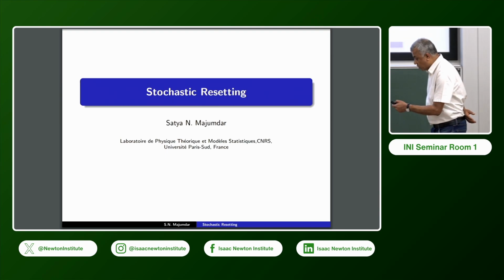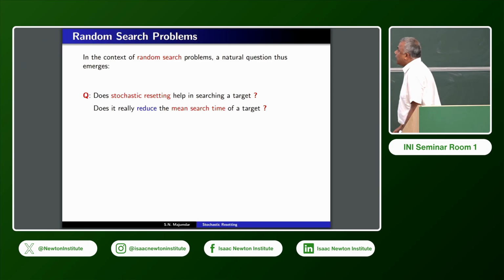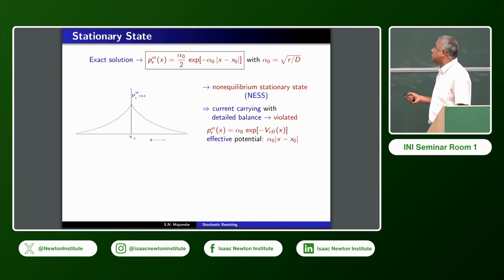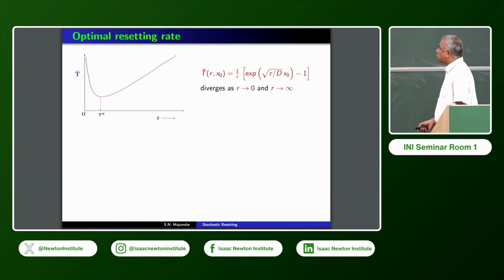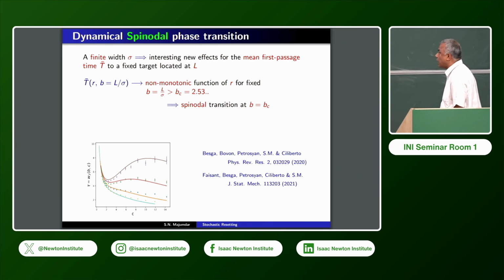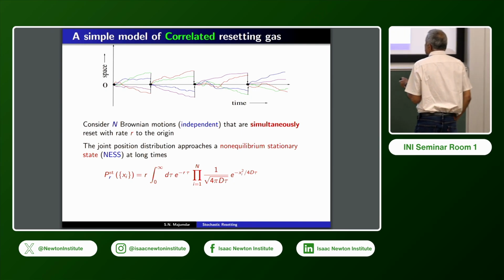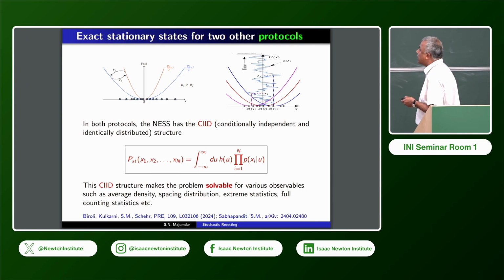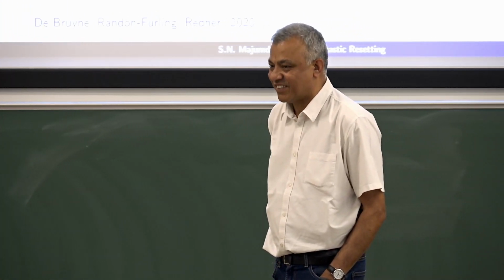Prof. Satya Majumdar | Correlated Resetting Gas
Title: Correlated Resetting Gas
Speaker: Professor Satya Majumdar (Université Paris Saclay)
Date: 8th Jul 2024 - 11:45 to 12:45